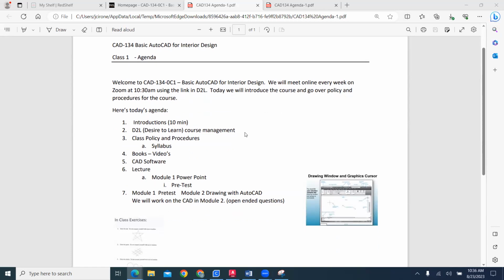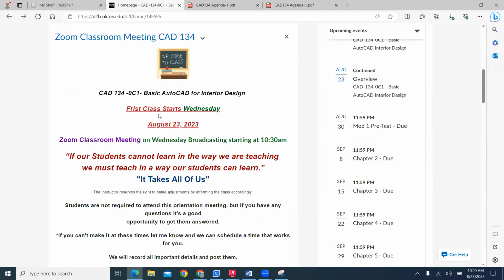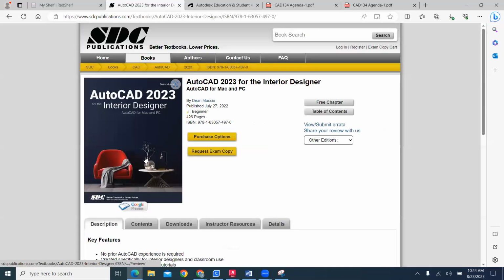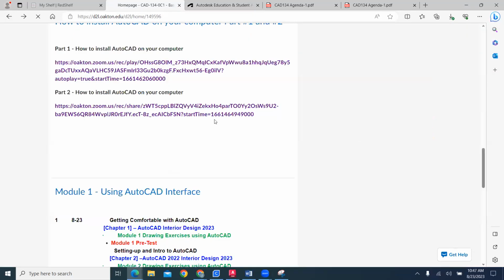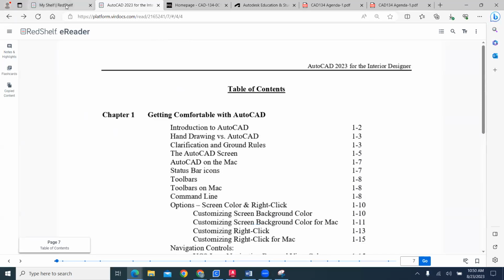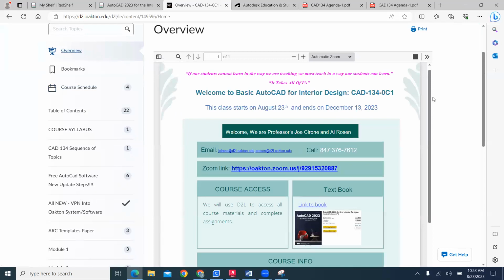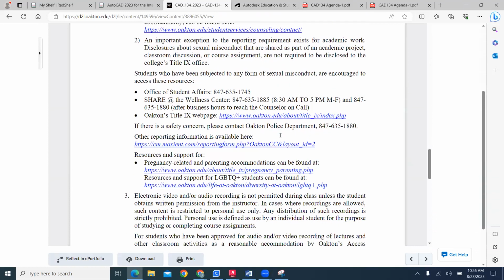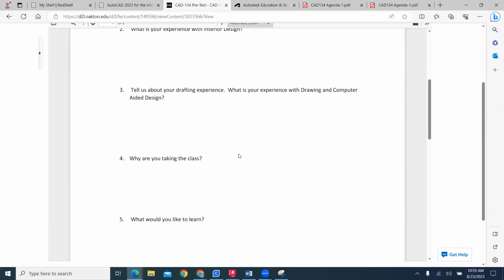CAD-134 Zoom Classroom Meeting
CAD-134 - AutoCAD for  Interior Design
Course overview -  policies and procedures.